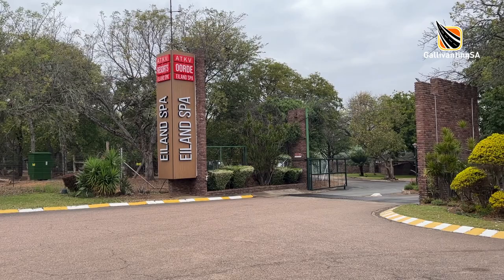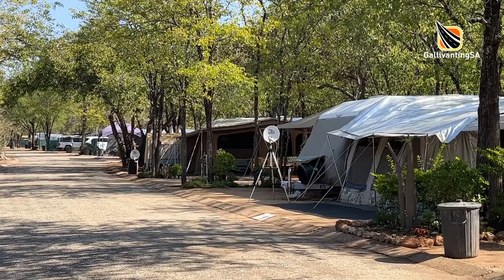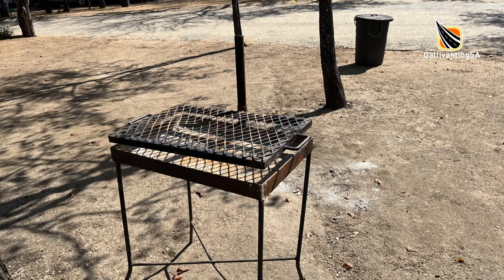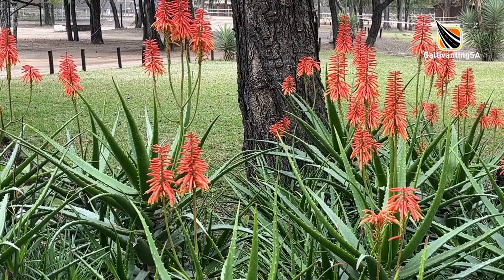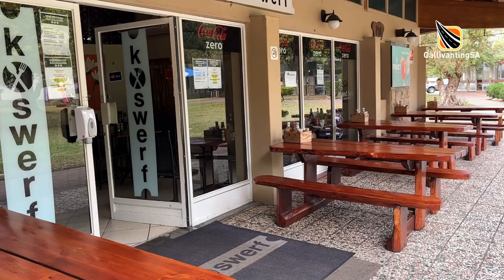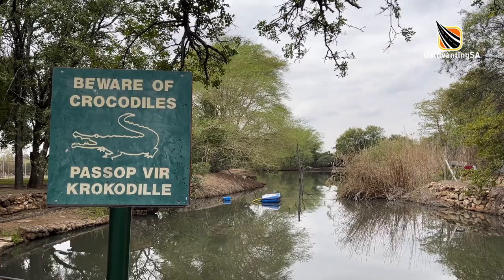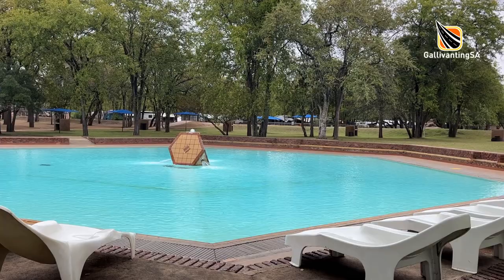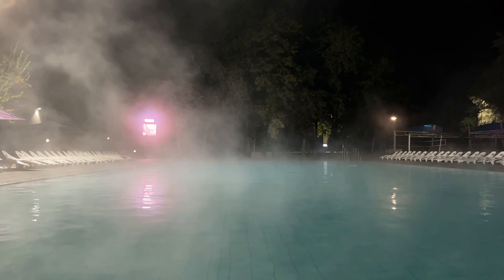ATKV Eiland Spa, Hans Merensky Nature Reserve (Phalaborwa), Limpopo - Campsite Review - August 2023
A campsite review of ATKV's Eiland Spa - a family resort that lies within the borders of the Hans Merensky Nature Reserve.  This well-run and well-maintained resort has something to offer every member of the family and is a much loved spot for pensioners escaping the cold of winter further south.

GallivantingSA is a free to use online campsite and camping directory for all things camping in Southern Africa - with weekly uploads to campsite listings on both the - and on the App (available on Apple, Google and Huawei).  Apart from detailed listings on caravan parks and campsites, there are packing lists, helpful guides, hints, tips and tricks.
A second YouTube Channel, Camping 101 with GallivantingSA covers much of the basics of camping with ideas, hints, hacks, tips and tricks - how to build a fire, what can you use in place of kindling or firelighters, padkos, cooking, baking, camp set-up, finding the best spot in the campsite and more, more, more.

Intro & exit music snippet: Happy Day by Stockaudios (Pixabay)